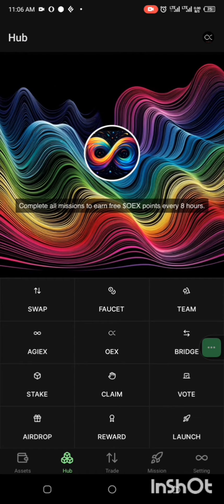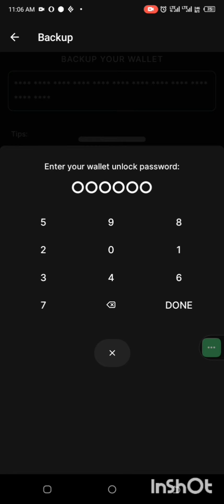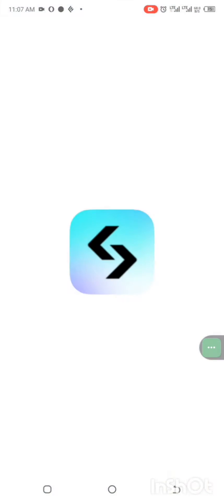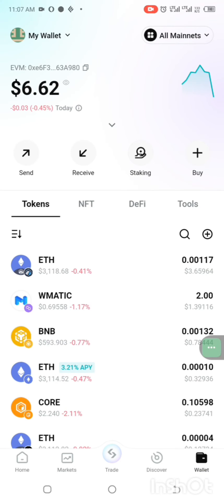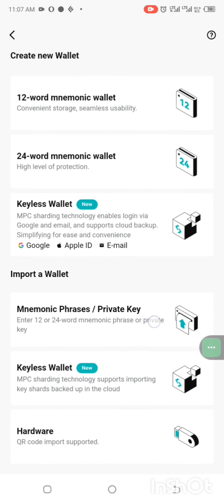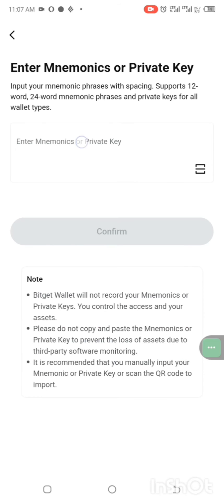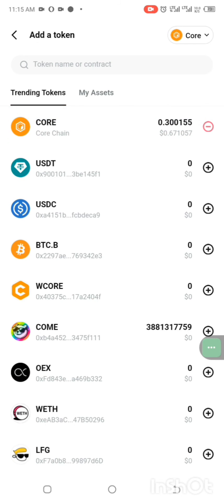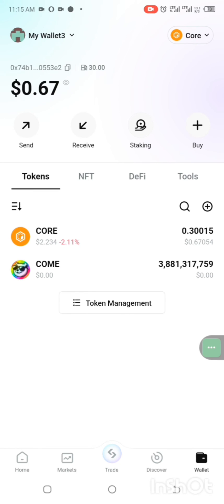HOW TO IMPORT YOUR OEX WALLET TO BITGET WALLET FOR THOSE WHO DID MISSION B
TO IMPORT YOUR OEX WALLET TO BITGET WALLET  FOR THOSE WHO DID MISSION B.

🛬Go to your oex app and click settings

🛬 Click on back up and copy your private key

🛬 Go to BWB wallet app and click wallet, then click import then paste the private key and finally choose CORE as MAINNET then import.
Done ✔

NOTE
I didn't add OEX in the video which is very important, so add it by clicking on the plus.